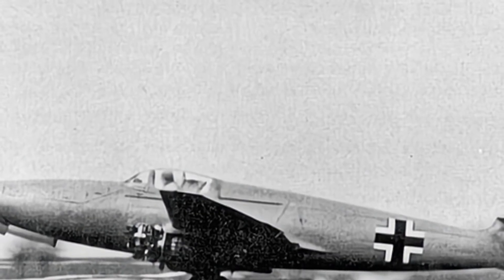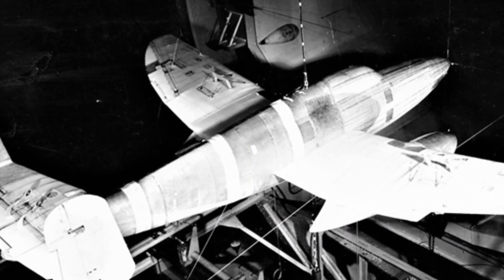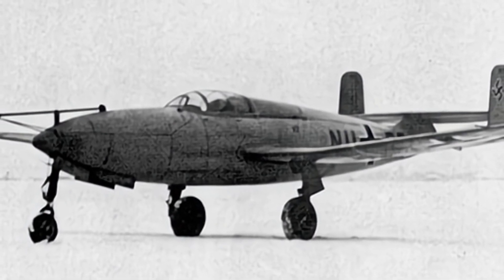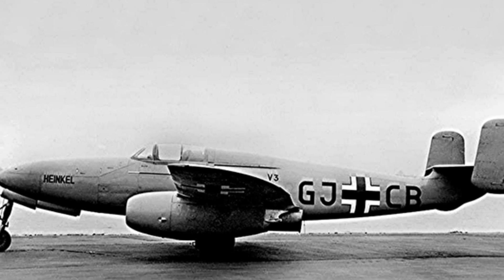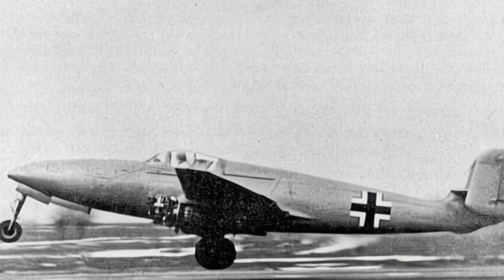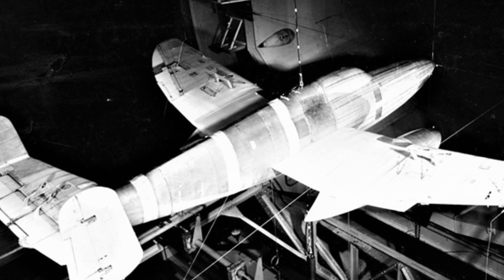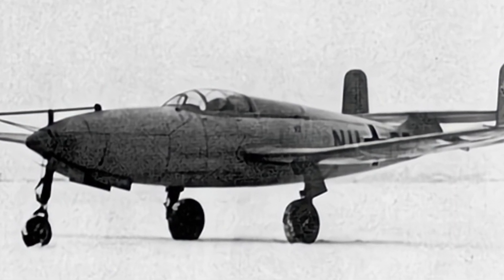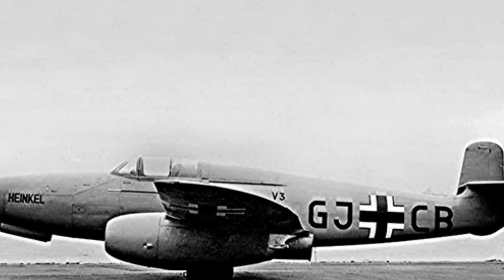The He 280 Fighter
The He 280 was developed by the Heinkel company during World War II, with advanced features including a streamlined body suitable for high-speed flight, tricycle landing gear, and early ejection seat technology. Despite initial technological advantages, the project faced challenges due to engine limitations and was eventually canceled in favor of the more promising Me 262 jet fighter.

21ab